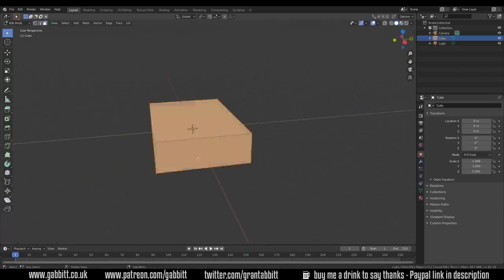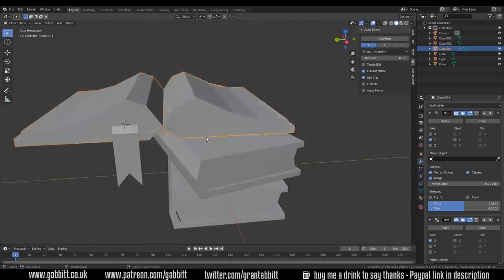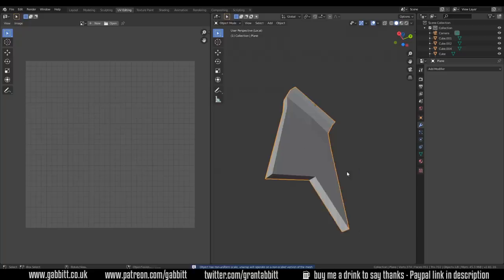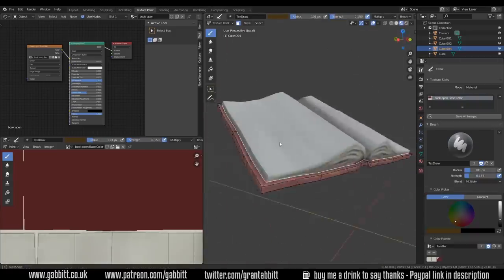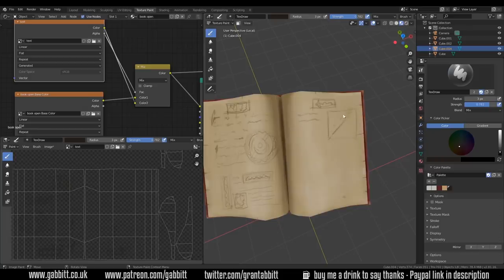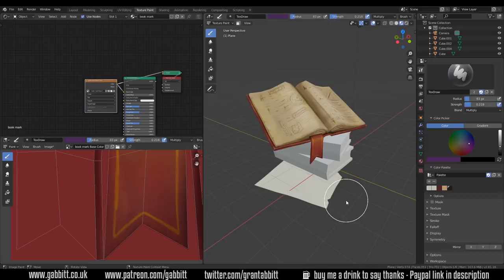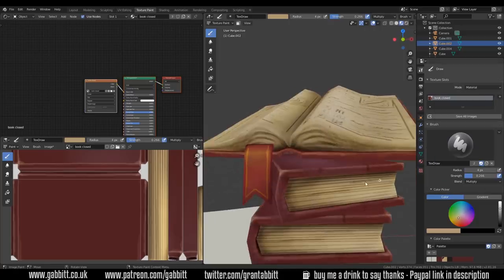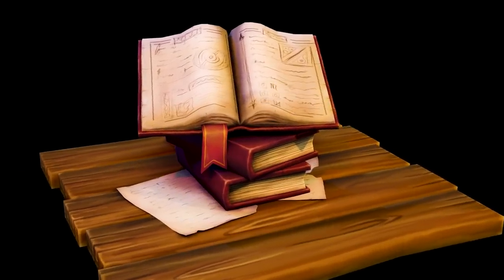Making Mobile Game Assets | Book Pile | Atlas Empires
In this video I show you how I made the info icon in the classic hand painted stylized way. Much like Clash of Clans or World of Warcraft.

*Cheapest + FAVOURITE:*
Veikk a15

Display Tablets
*My Favourite*
VEIKK VK1560

*Cheapest + FAVOURITE:*
Veikk a15

Display Tablets
*My Favourite*
VEIKK VK1560